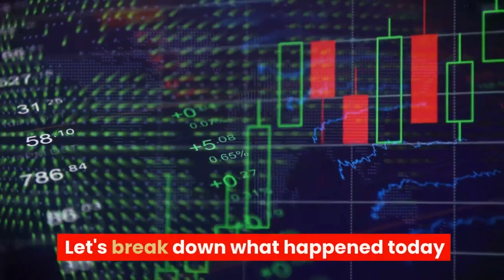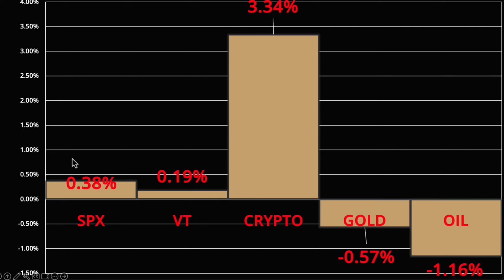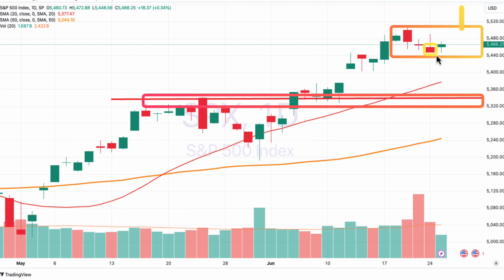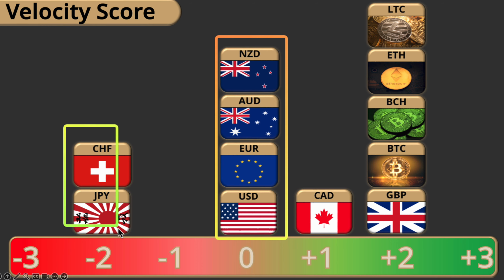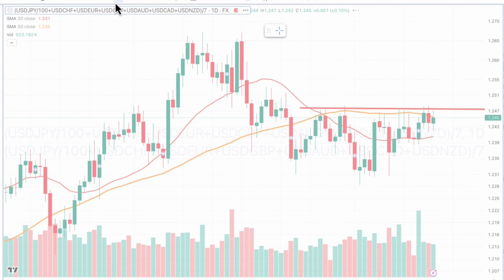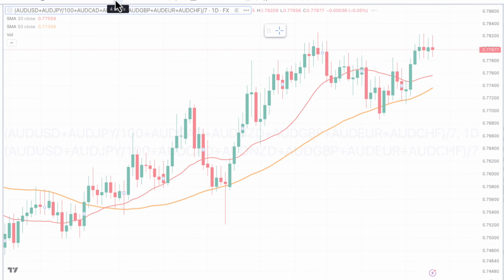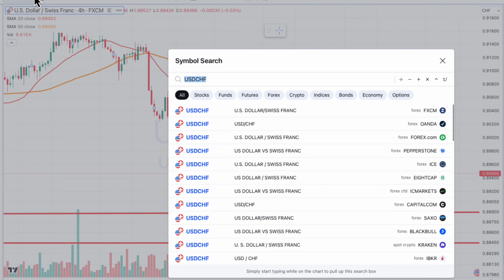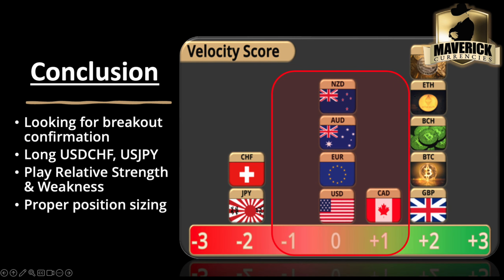Prop Trading Forex & Crypto Recap: June 25th, 2024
Bitcoin Forecast
BTCUSD Forecast
Bitcoin Cash Forecast
BCHUSD Forecast
Ethereum Forecast
ETHUSD Forecast
Litecoin Forecast
LTCUSD Forecast
USD forecast